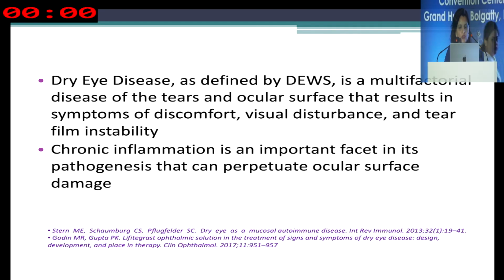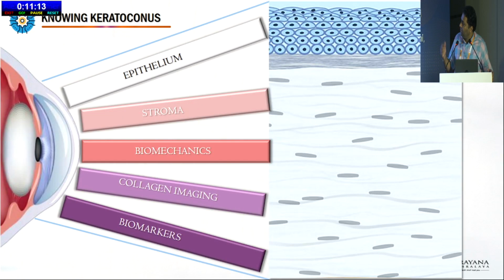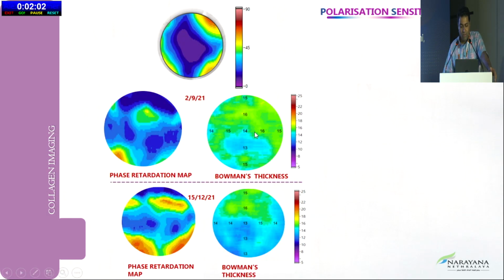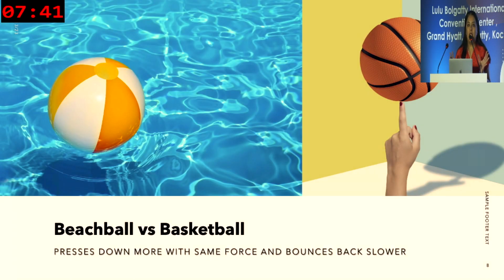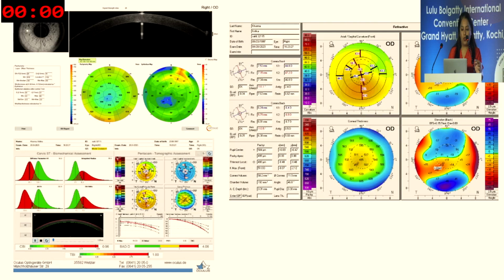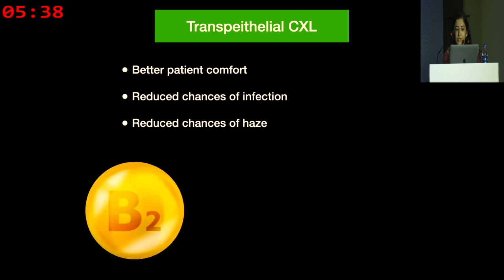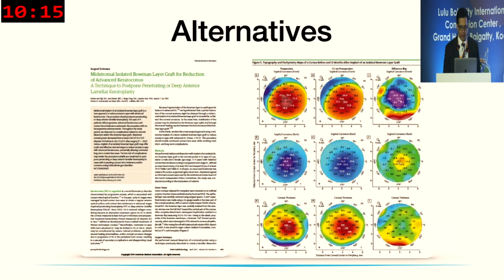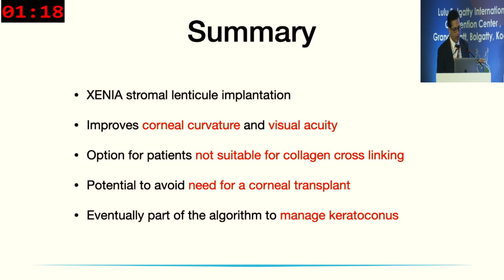AIOC2023 - IC525 - DR. PRAVIN KRISHNA V. - Newer Advances in Keratoconus